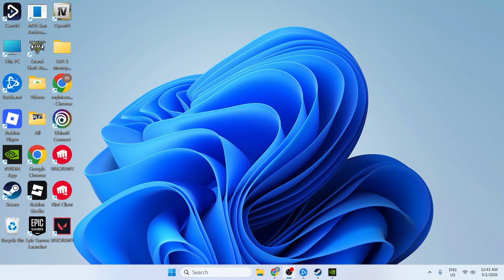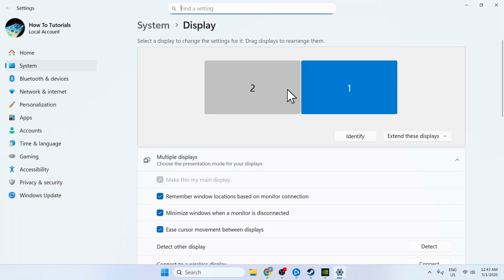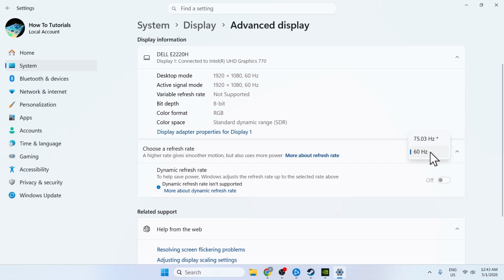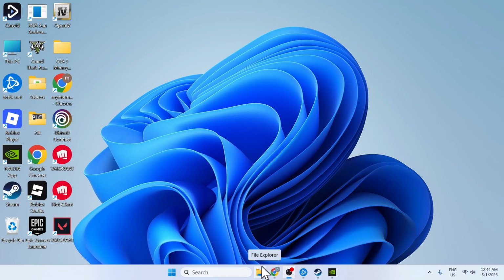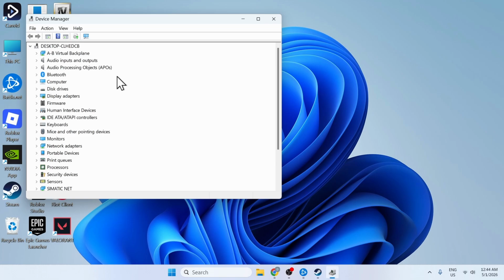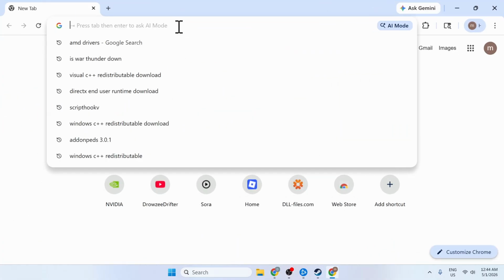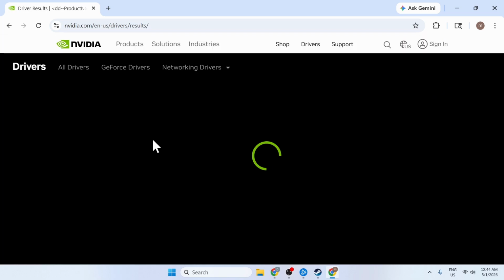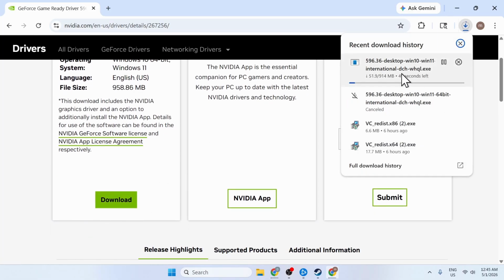How To Fix War Thunder Black Screen Or Not Loading On PC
This video shows you a step by step guide on how to fix War Thunder black screen or not loading on PC.